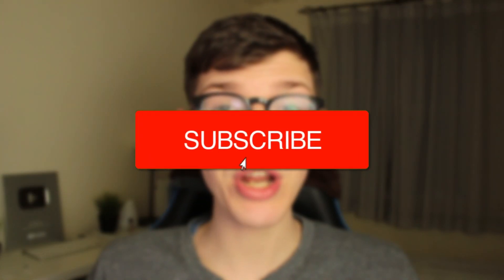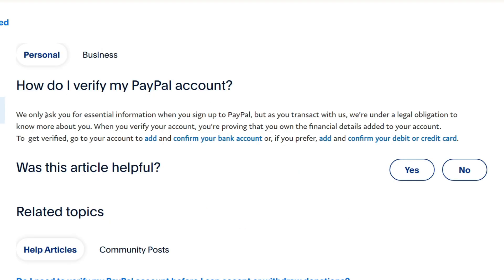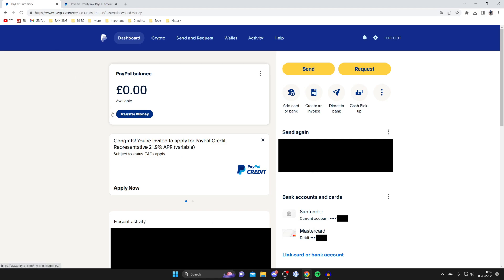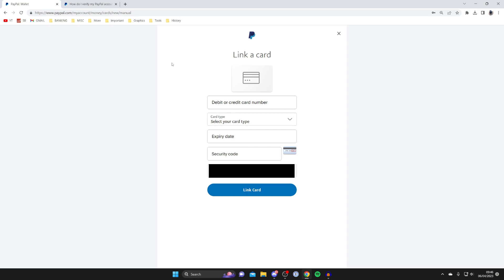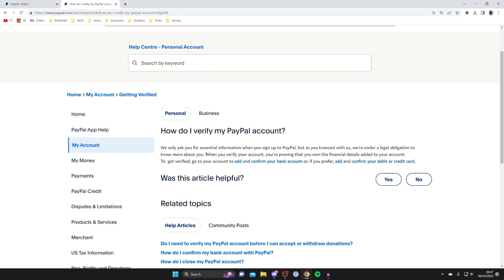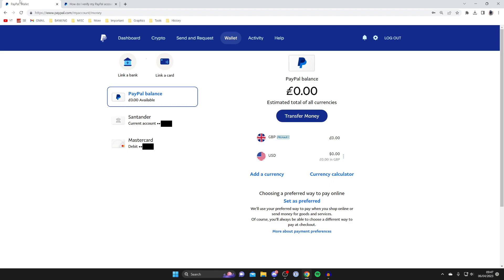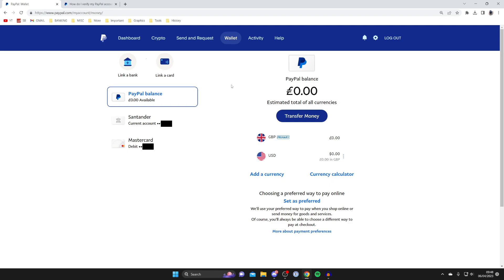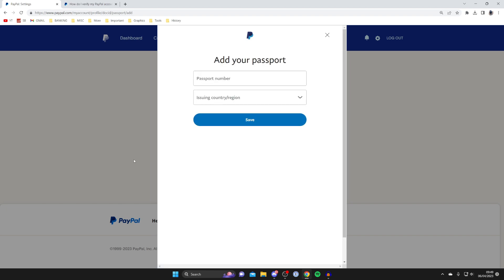How To Verify PayPal Account - Full Guide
I show you how to verify paypal account in this video.

GuideRealm